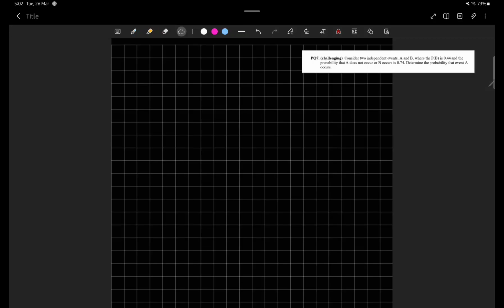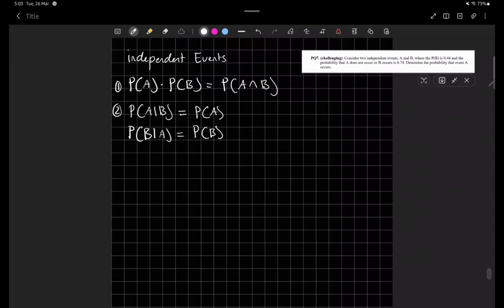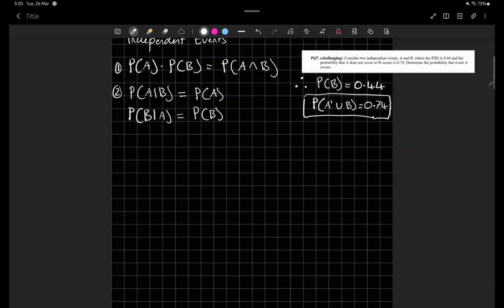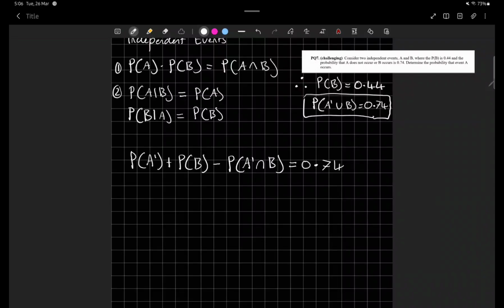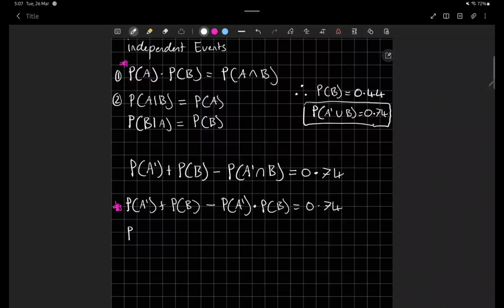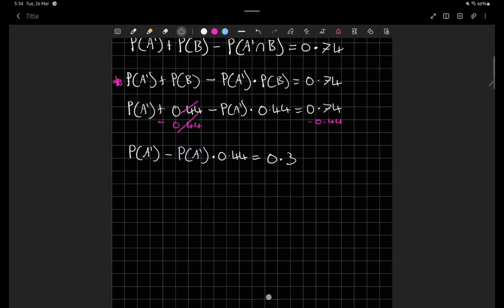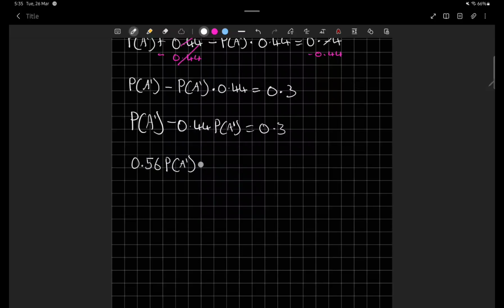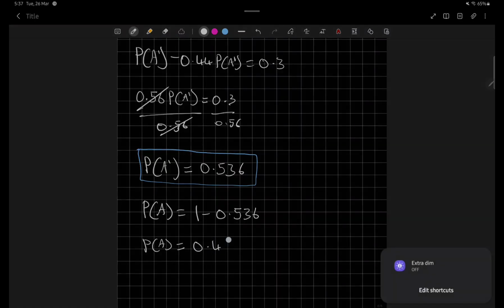Probability: independent events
probability of independent events with given information